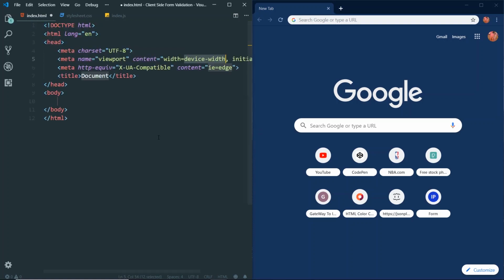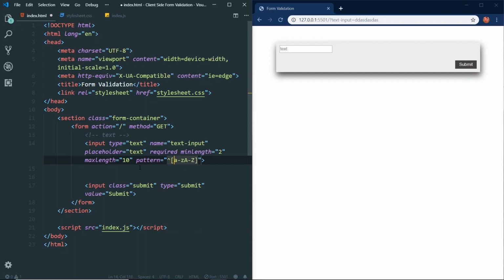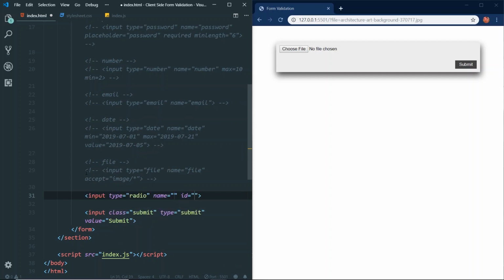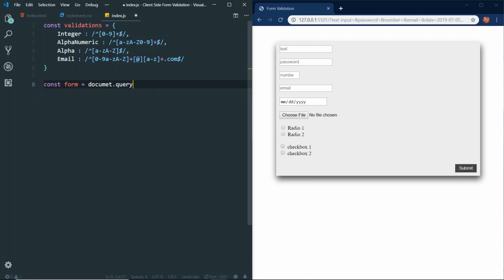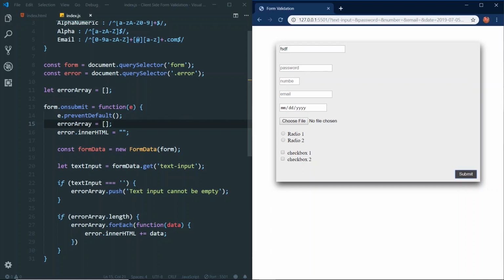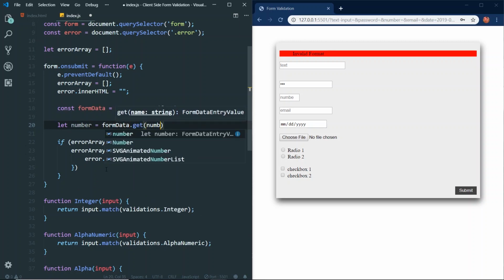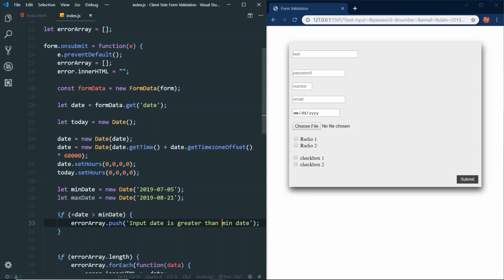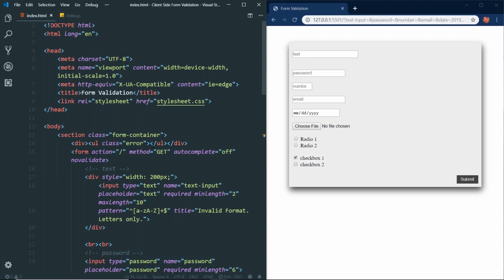Client Side JavaScript Form Validation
In this video, we will use HTML 5 built in form validations first then jump into using javascript form validation where I will also show you how to display validation errors to the user.

If you want to learn how to create an HTML form from scratch and style the form using CSS, check out this video